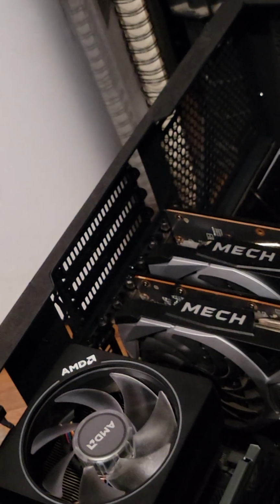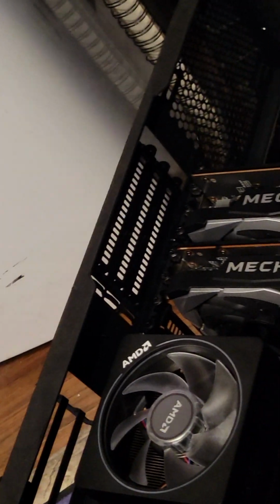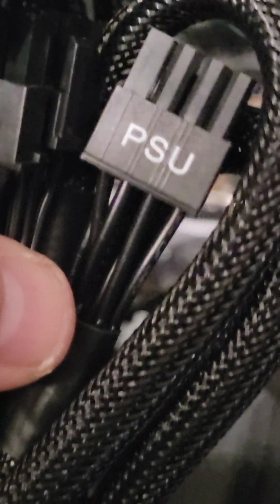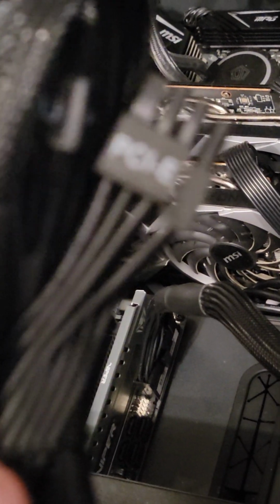Gadgets Amazing Computer build Phanteks (PH-ES620PTG-DBK01) Enthoo Pro 2 Full Tower Shocking part 28